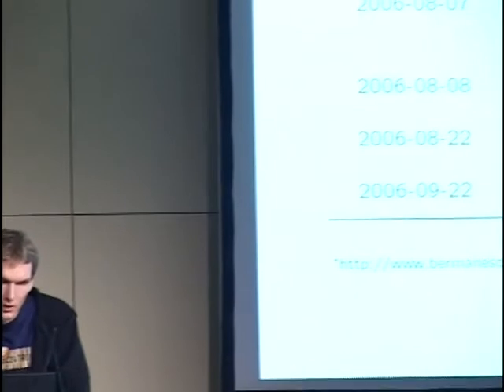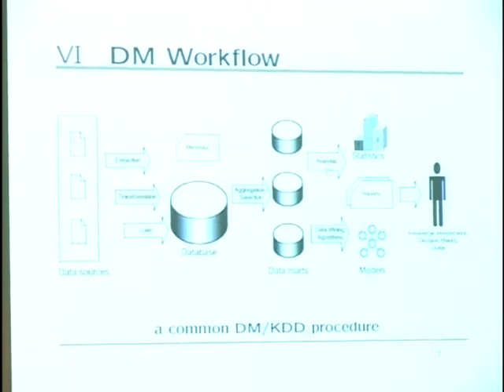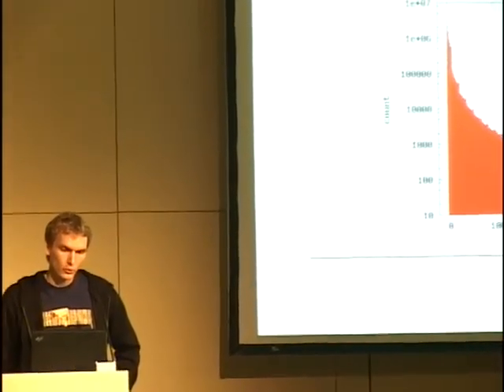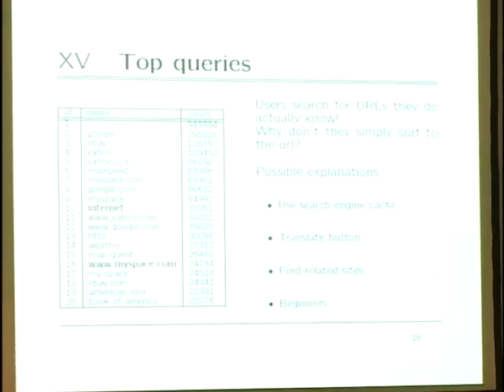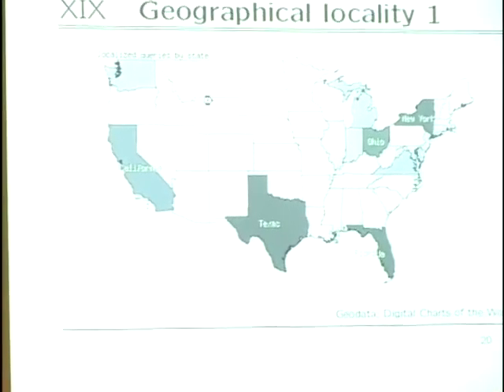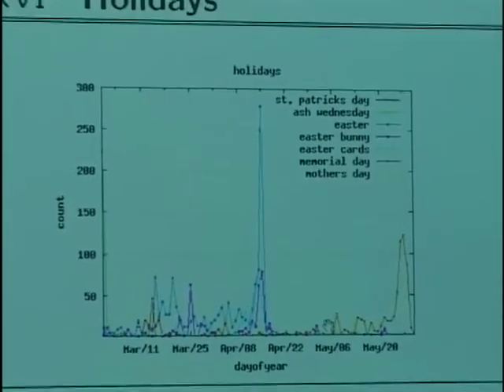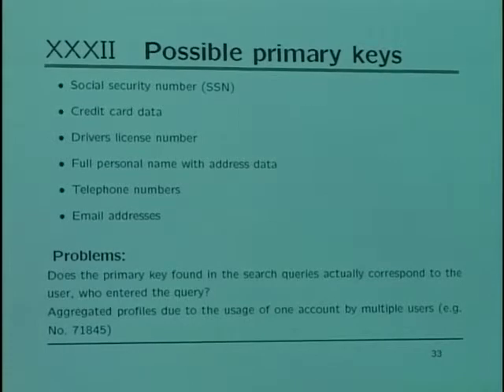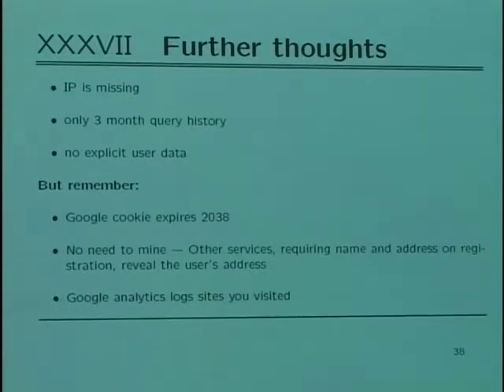23C3: Mining Search Queries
Speakers: Robert

How to discover additional knowledge in the AOL query logs

AOL recently published over 34M weakly anonymized search queries from their users by intension. This lecture gives an overview on the results of an extensive statistical analysis and data mining procedure on this dataset. Thereby, a methodology for frequency analysis, search trend mining, topic detection and even user profiling and identification will be presented.